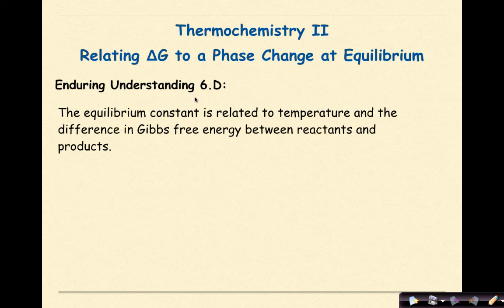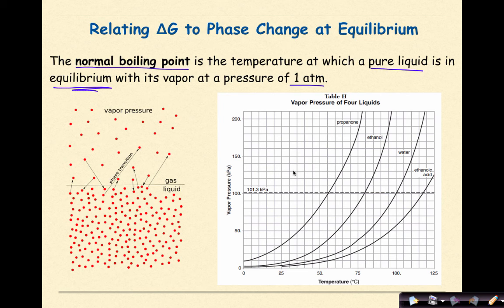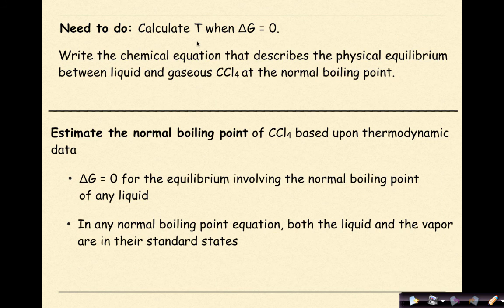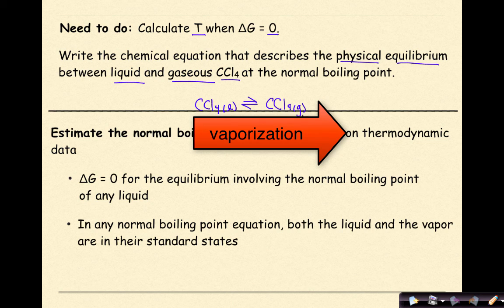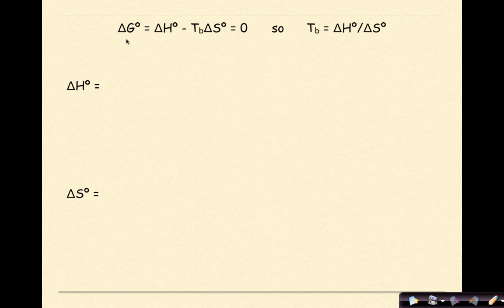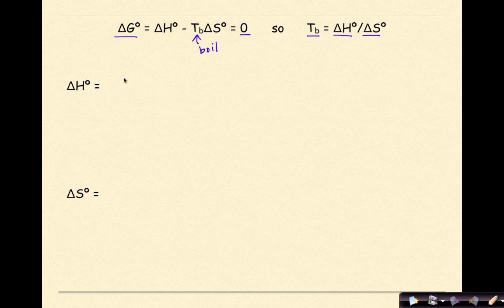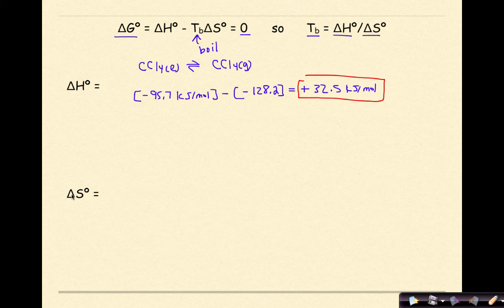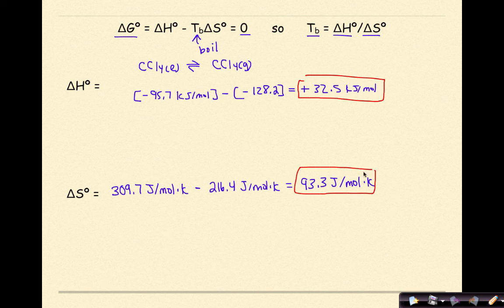AP Chemistry Thermochemistry II Part 4 Relating G to Phase Change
This tutorial provides a quick overview of how to calculate the boiling point of a liquid using thermodynamic data. Specifically, if delta G equals zero and therefore at phase equilibrium,  standard state delta H and delta S values can be used to determine boiling point.